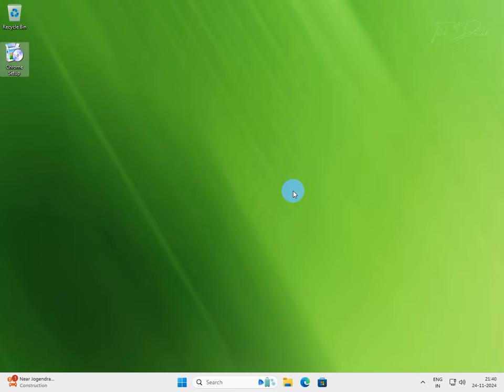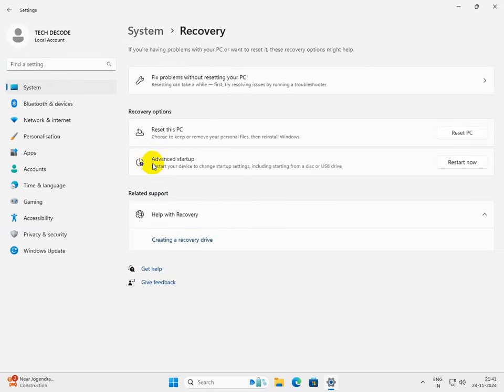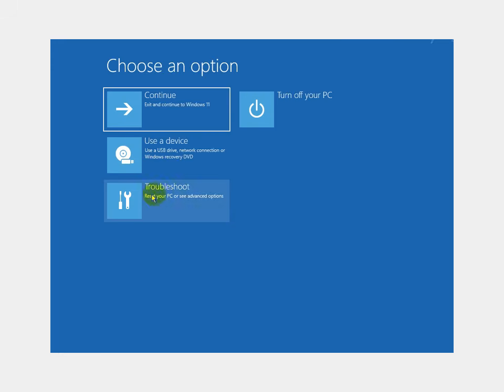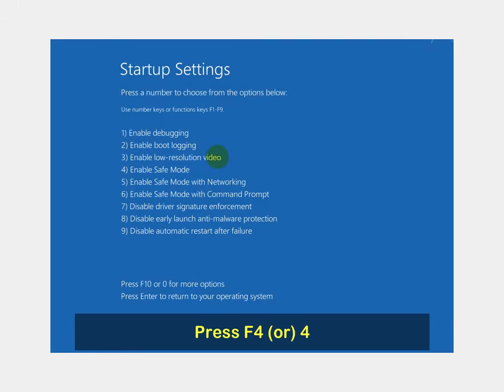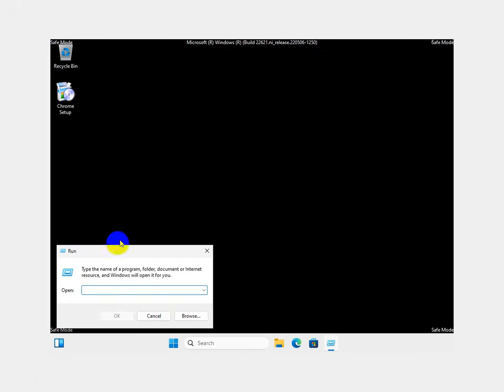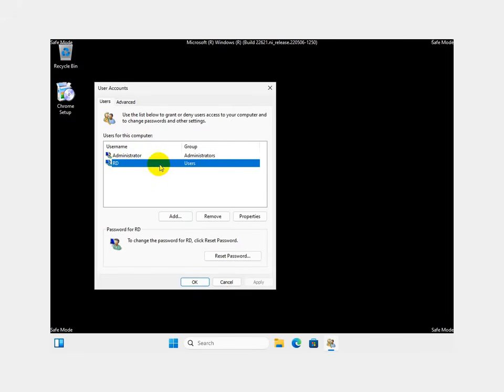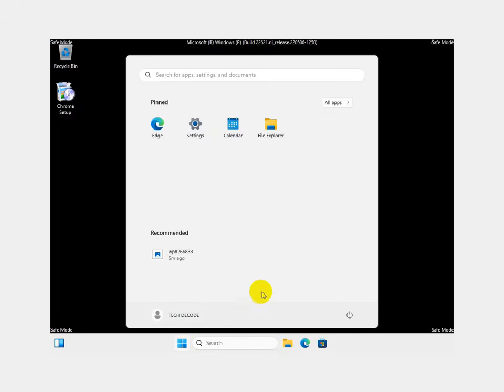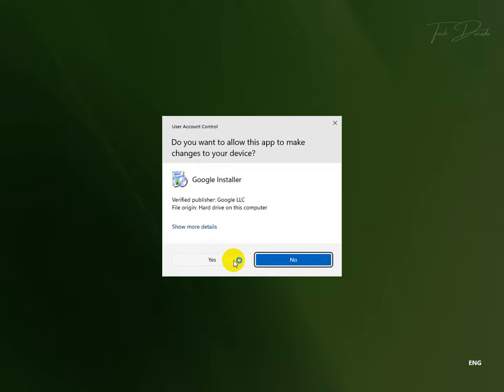Fix - To Continue Enter An Admin Username And Password In Windows 11/ 10 || 'Yes' Button Missing